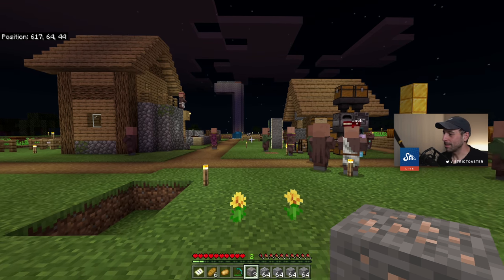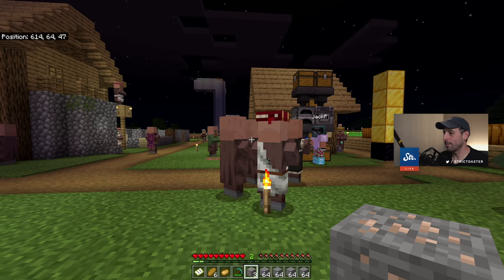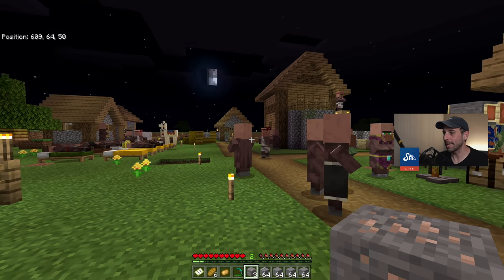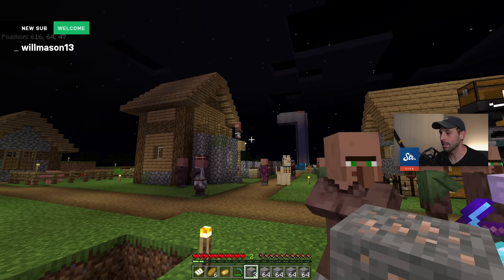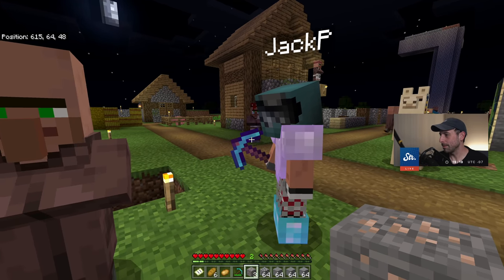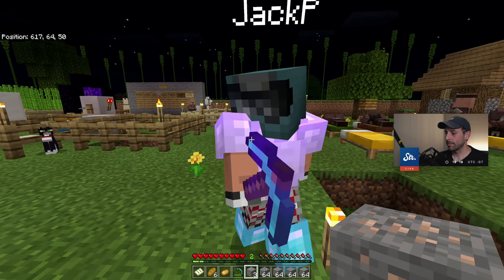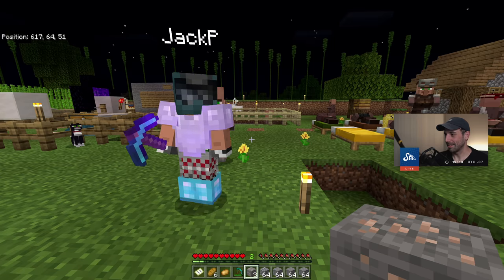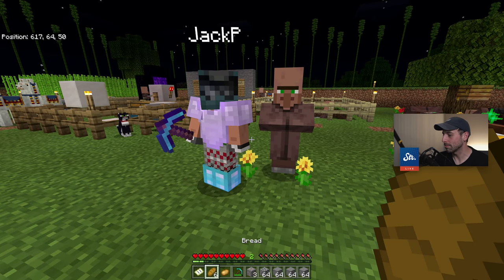Building barracks for Jack's villagers - Part 1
# Don't miss the next stream